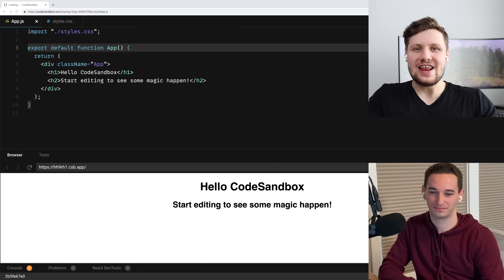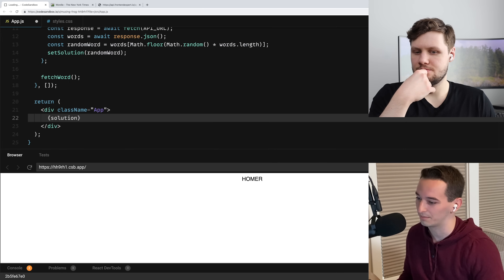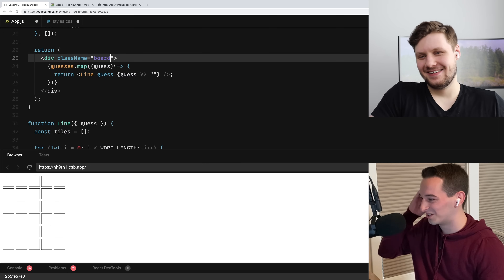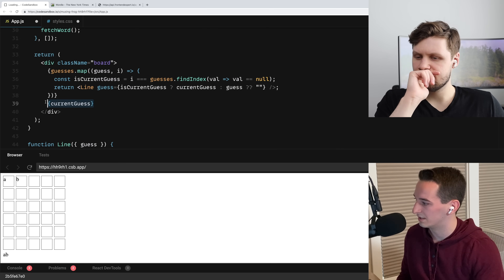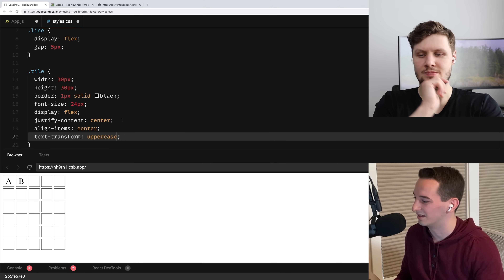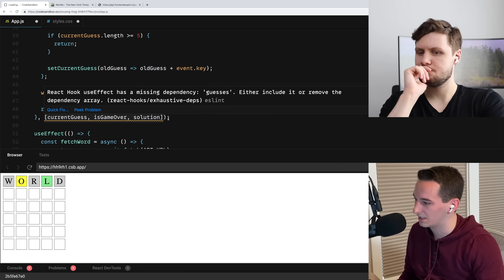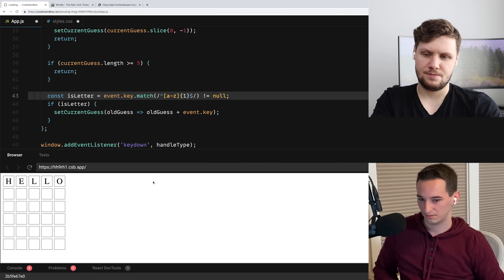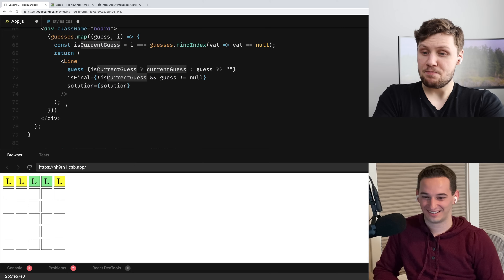React Coding Interview Ft. Clément Mihailescu